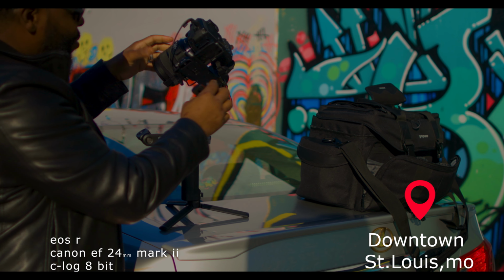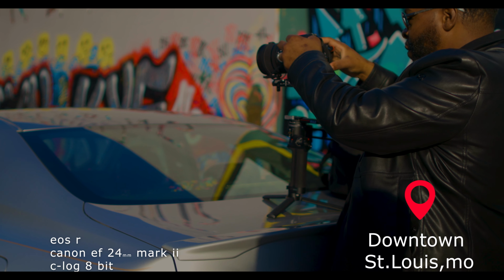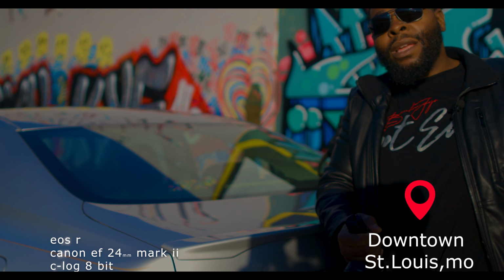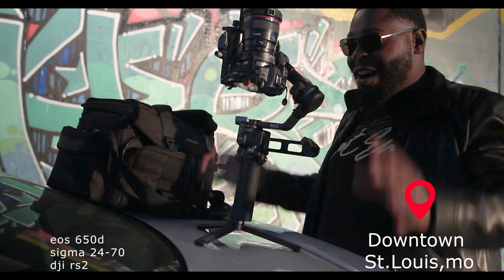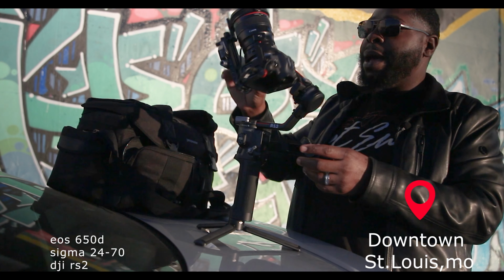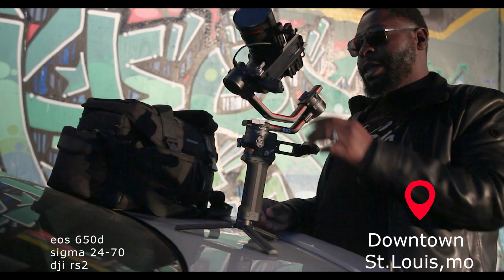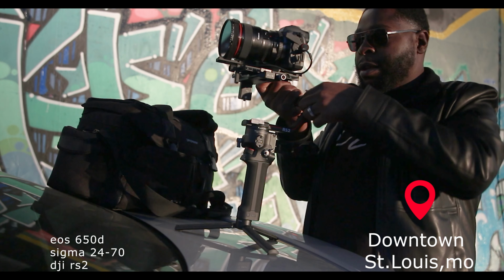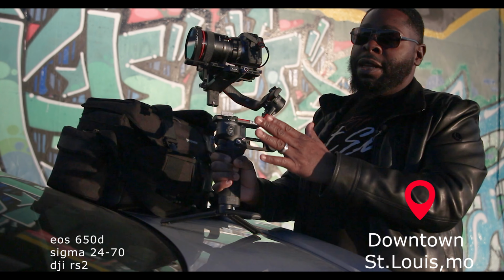A failed attempt with the Dji Ronin RS2|Cannon EOS R vs Cannon 650D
DJI RS2 Gimbal test flight at St. Louis Mural Wall downtown on a sunny (but windy) day.
@BrandonJay testing out DJI Ronin RS2 with Canon  EOS R and Cannon 650D.  Rebalancing gimbal after camera switch and  recording at 24 frames/sec vs 60 frames/sec.

Equipment Used:
DJI Ronin RS2
cage: Kondor blue full
top handle: Kondor blue w/record button
monitor: feelworld f6
Canon EOS R
voltrox: rf-ef adapter w/control ring
lens: canon 24mm f1.4
promaster vNd filter NDX
Canon EOS 650D
lens: sigma art 24-70 f2.8
wireless mic: audio technica system 10
shot gun: mxl FR310
tripod: SAKAR TR-2L

edited with Adobe premier, loupe deck+